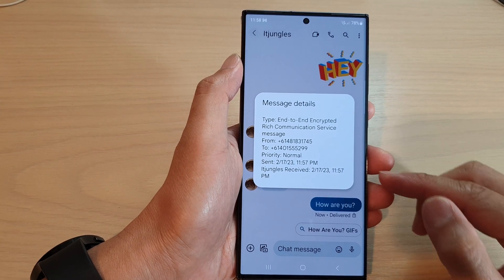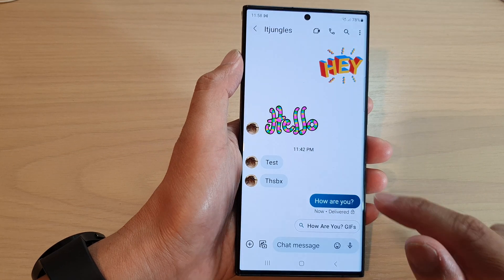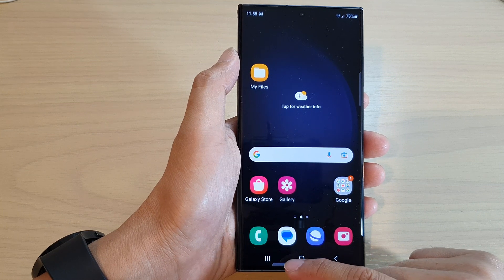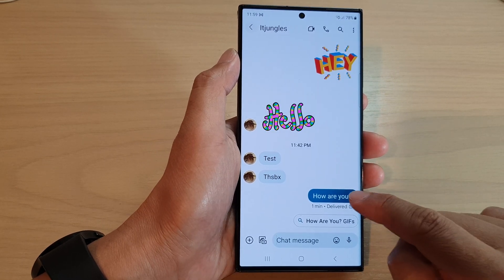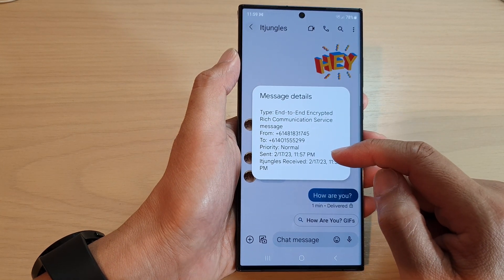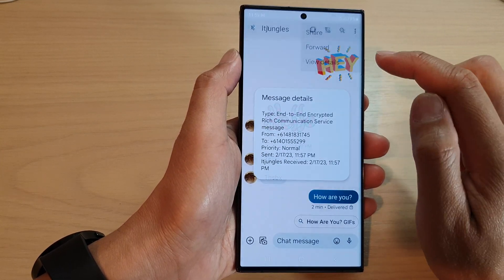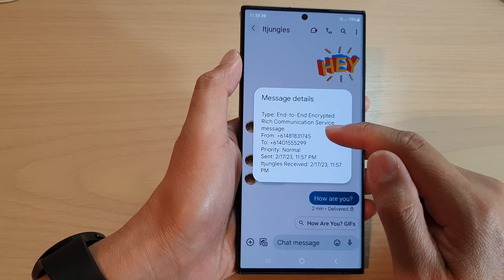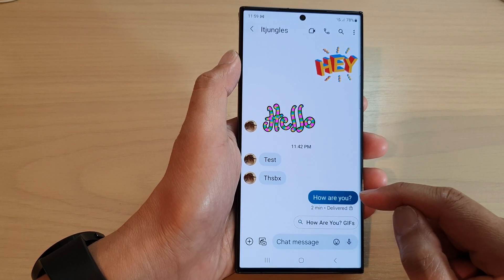Galaxy S23's: How to Check Text Messages Sent & Received Time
Learn how you can check Text Messages sent & received time on the Samsung Galaxy S23/S23+/Ultra.

To Donate to ITJUNGLES so I can keep making re6levant videos on newer electronics, use